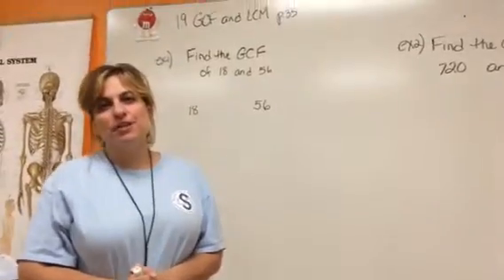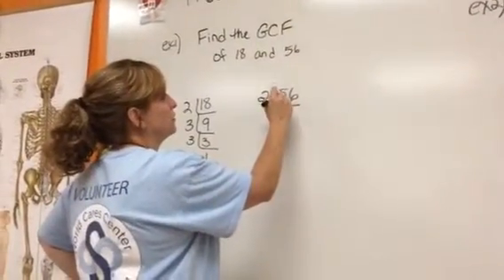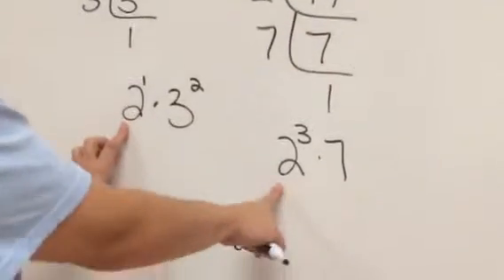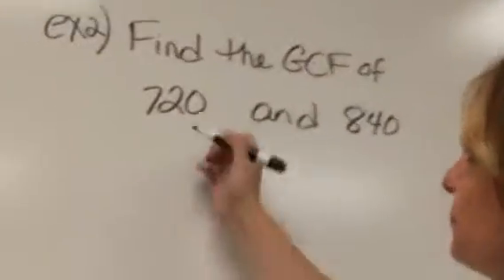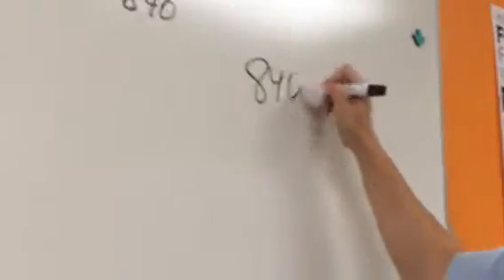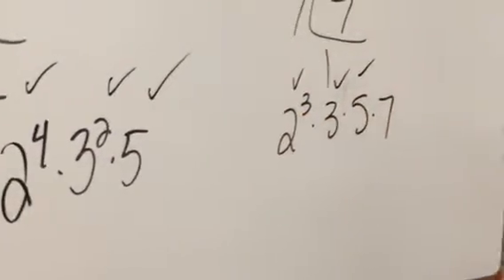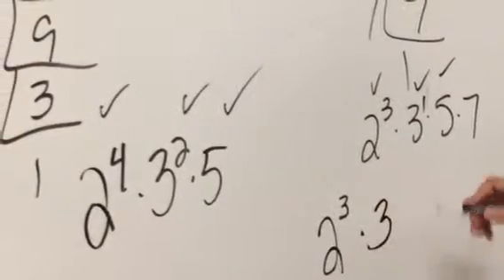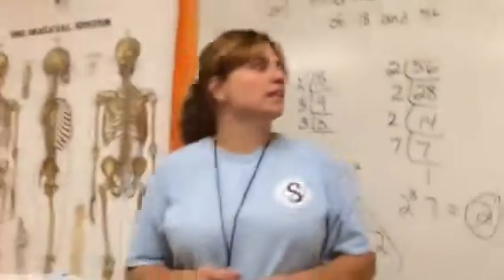Alg 14-15 page 35 gcf